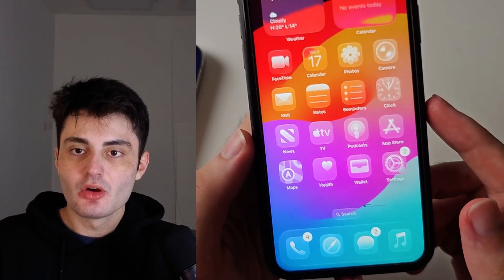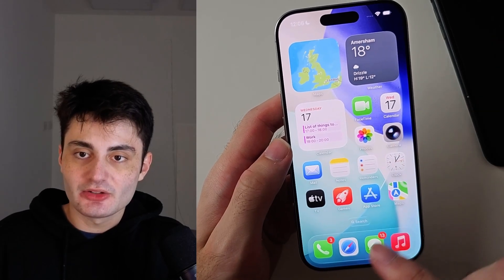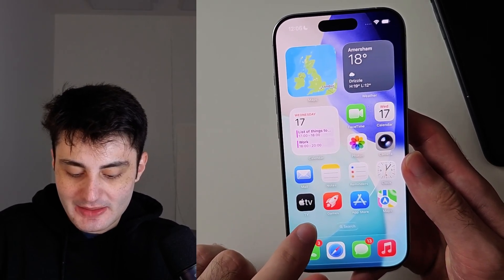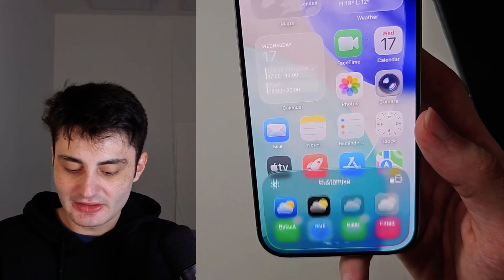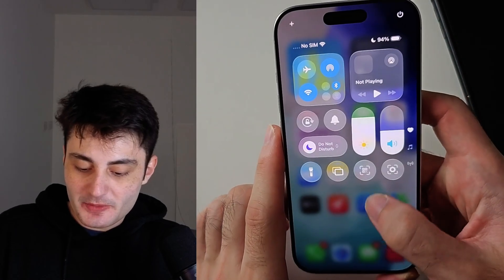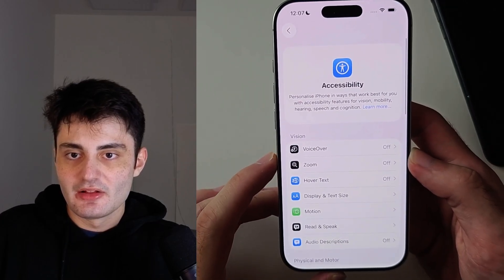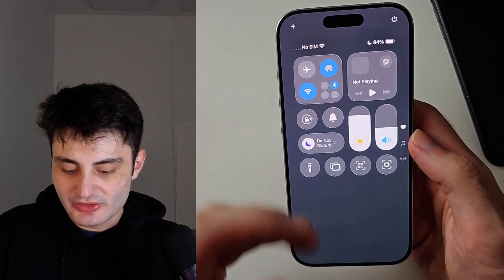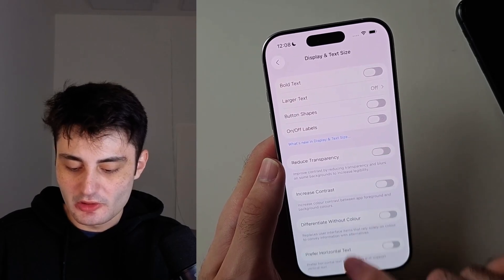How To Use Liquid Glass iOS 26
iOS 26 introduces the new Liquid Glass redesign. However, iOS 26 Liquid Glass is not turned on by default on the home screen app icons. In this video I will detail how to use Liquid Glass on iOS 26 with full home screen customization, and showcasing how to enable or disable the liquid glass in your iPhone settings. By the end you will have customized Liquid Glass in iPhone iOS 26 to your exact preferences.